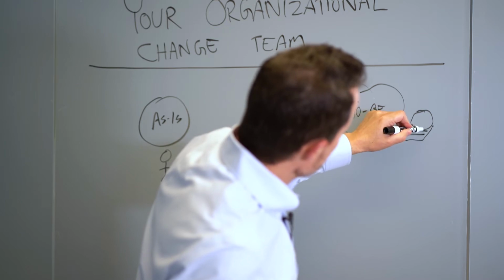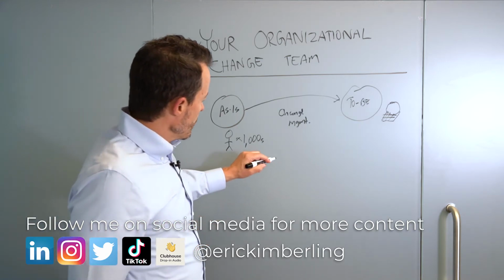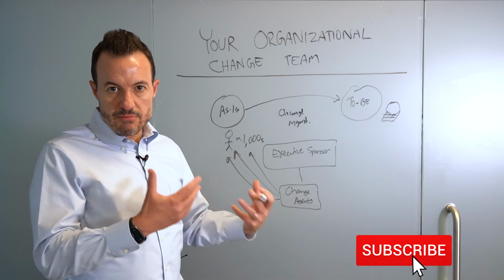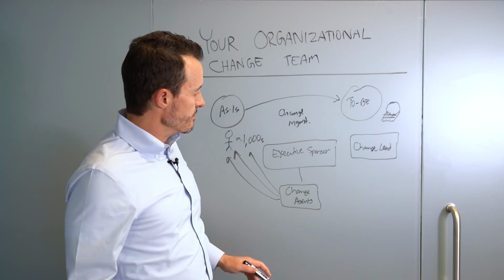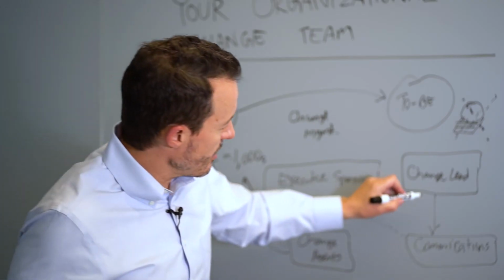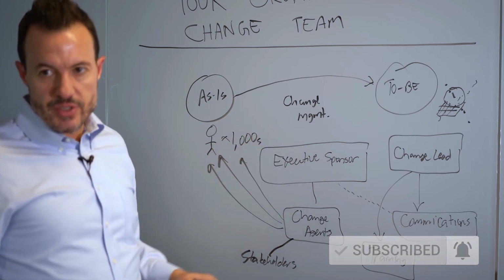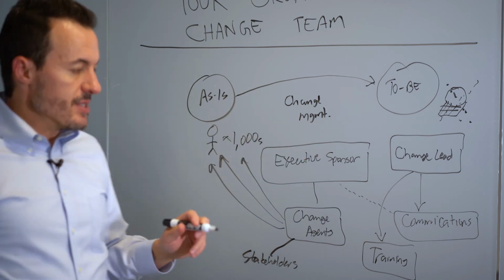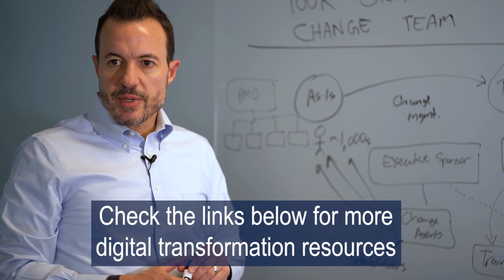How to Build An Effective Organizational Change Management Team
A successful digital transformation hinges on having the right organizational change team in place. Knowing how to build that team and set clear roles is an important step in defining your digital strategy.  This video outlines how to define and structure your organizational change team for optimal success.